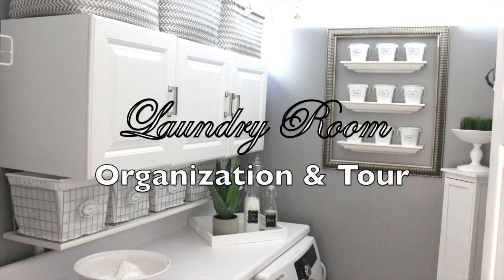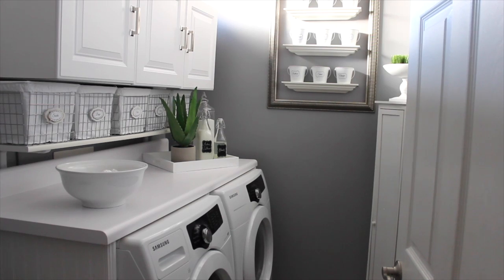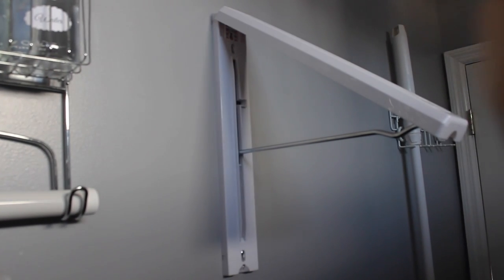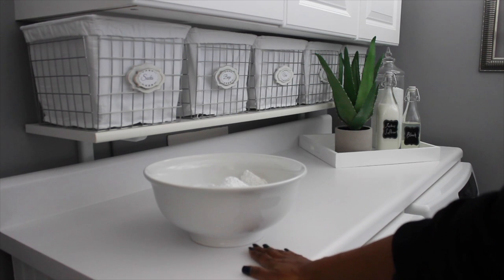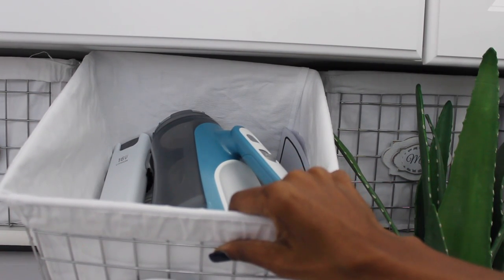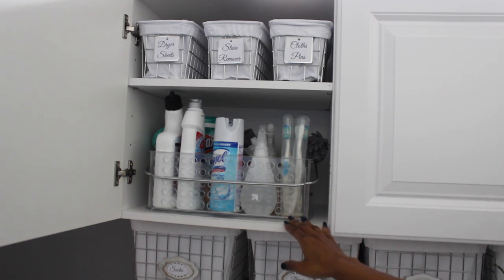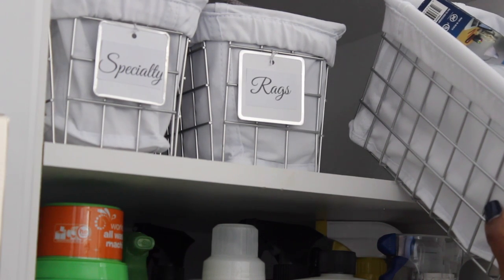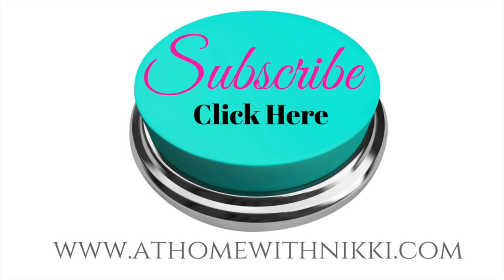LAUNDRY ROOM ORGANIZATION & TOUR | Home Organizing Tips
🎤Join me LIVE on Amazon every Thursday 9PM EST and Friday at 1 PM EST Do you dream of turning your love for organizing into a business or a side hustle, my Professional Organizers Master Course is your first and final stop to setting up a successful organizing business.  Organizing your home is different than running your own organizing business.  Let me show you (step-by-step) all the tricks of the trade for success: Start today Friends my Beautifully Organized In 52 Week's Card Deck has been born!